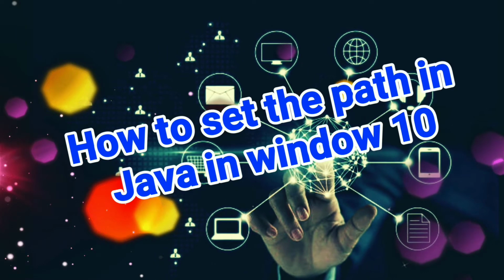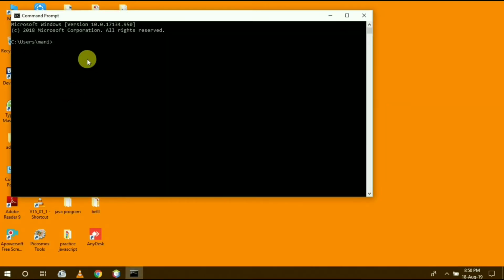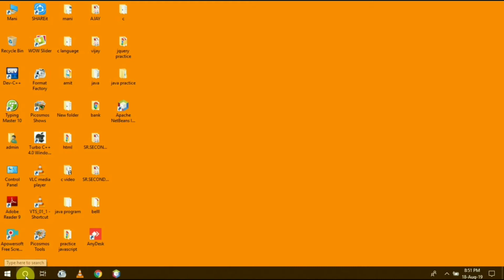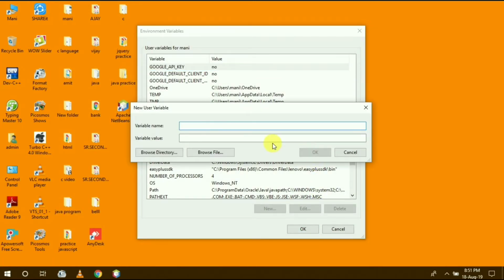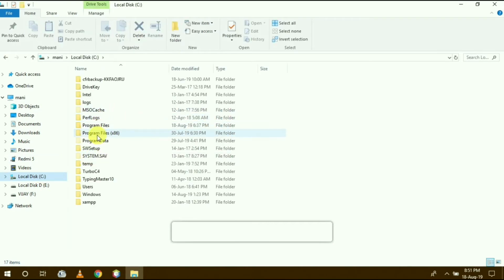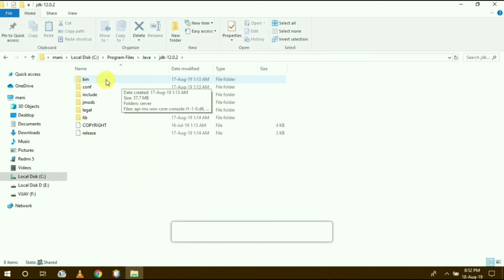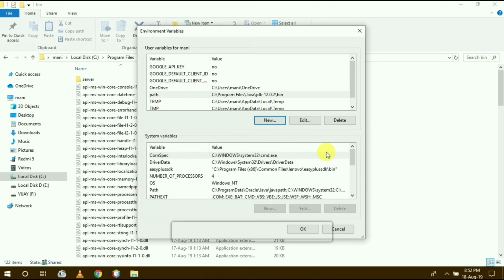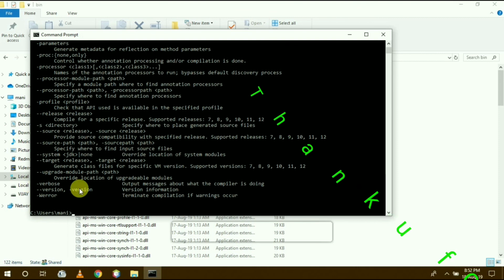How to set the path in Java in Window 10 | Mani Kumar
In this tutorial we will learn step by step java program